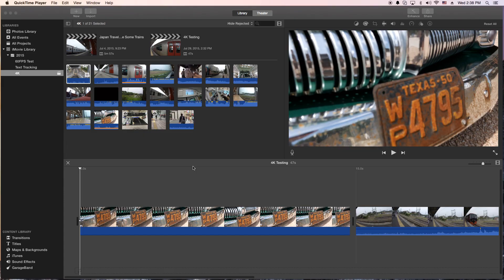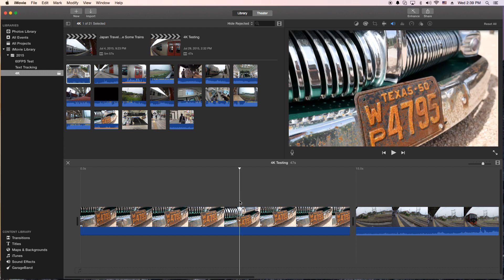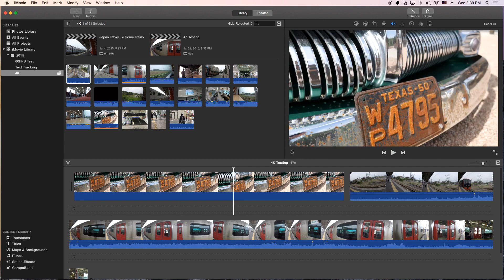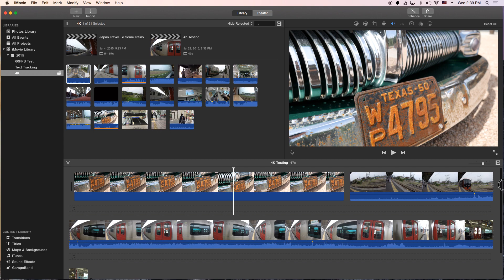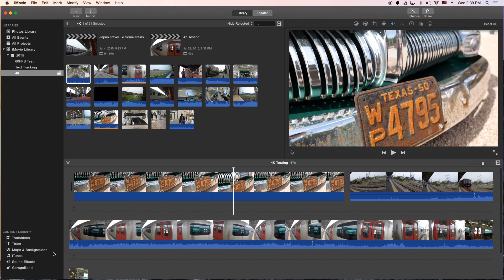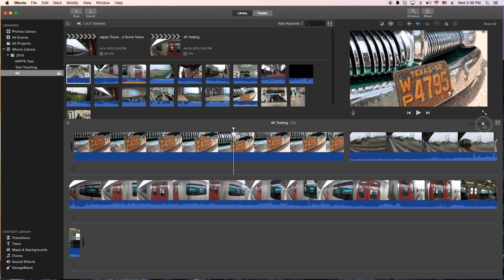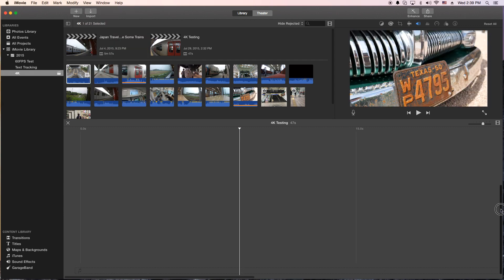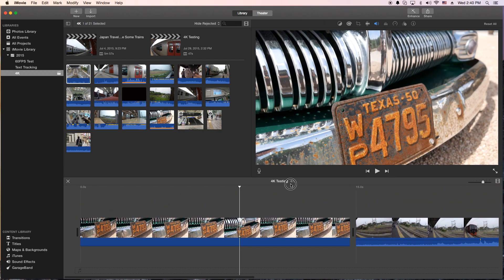iMovie Tutorial - Timeline Wrapping Tutorial | Multiple Video Lines in Timeline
In this iMovie how to video I show you how to get multiple lines of video in your editing timeline.  This is called "Wrapping Timeline" in iMovie and it's under the View menu. This tutorial was requested a couple times, so I figured it was time to get it done.